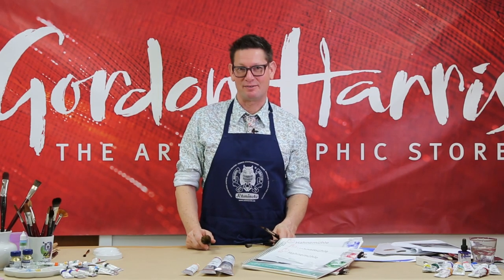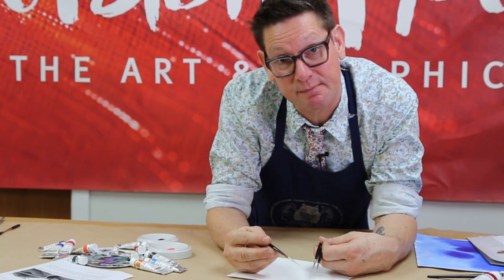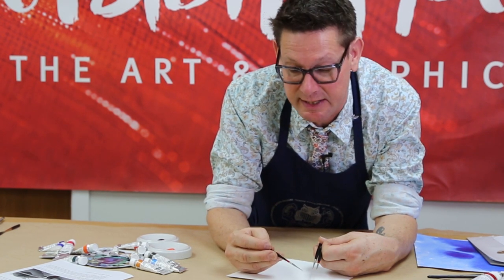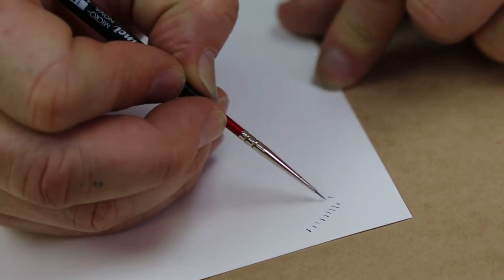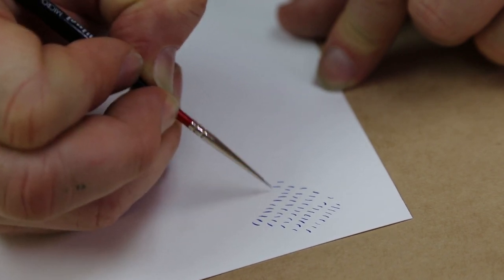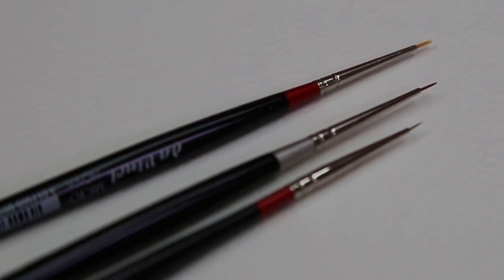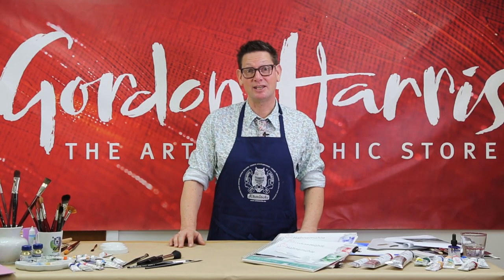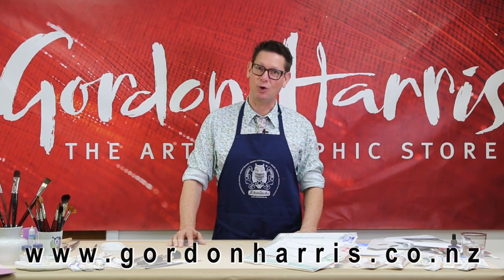Gordon Harris - NEW daVinci Micro Brushes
Evan Woodruffe shows us the TINY new Micro brushes from daVinci